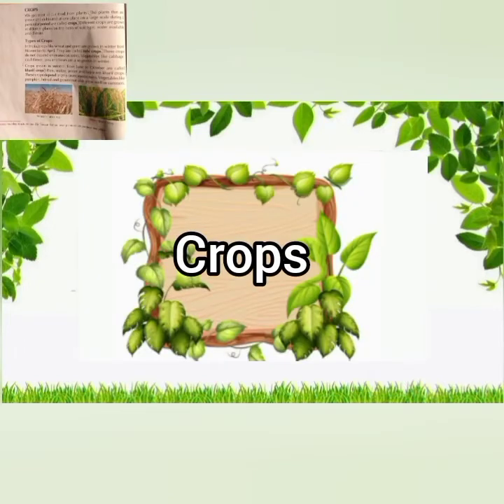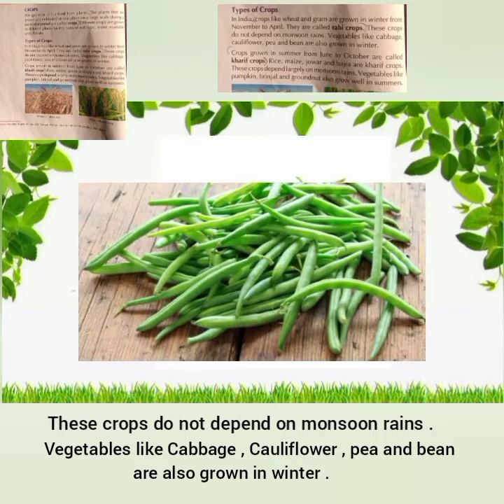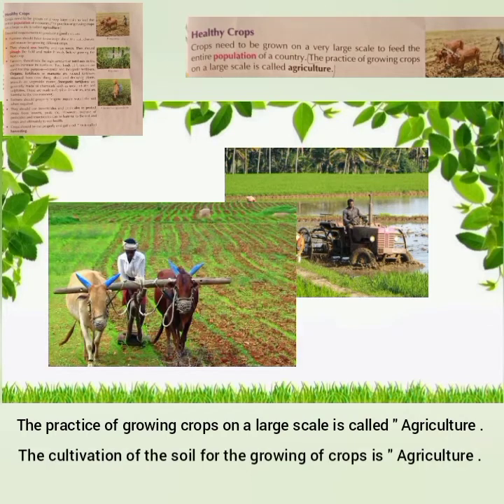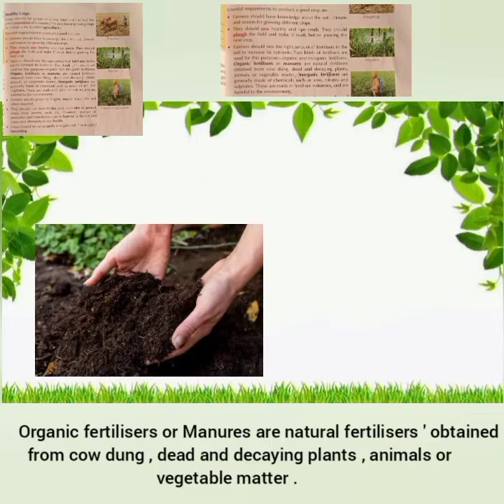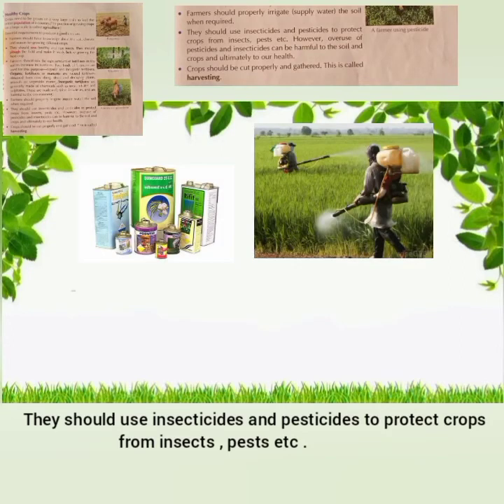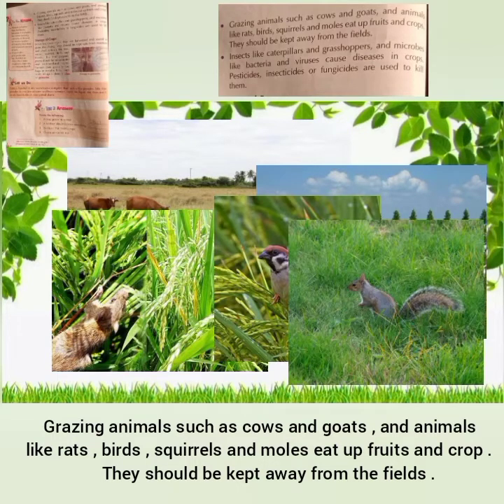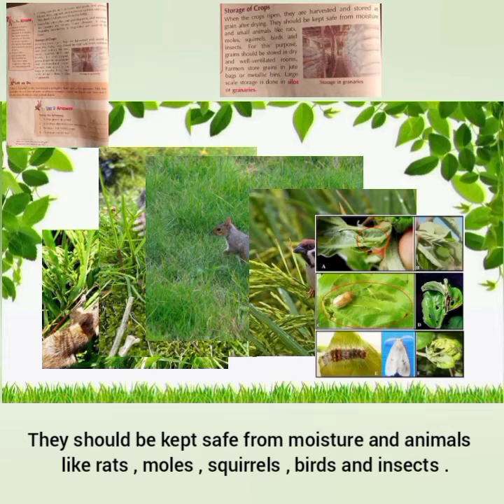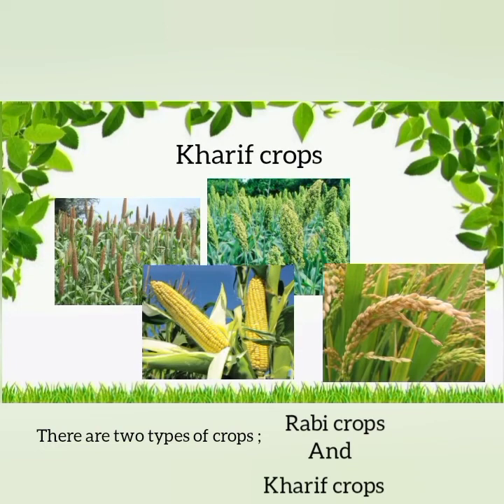Crops | Growing Healthy Crops | Agriculture | Harvesting | Class 5 science | Crops kya hote he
Crops

                             Plants that grown and cultivated on a
 large scale during a particular period are called Crops .
The Practice of growing crops on a large scale is called Agriculture . How to grow healthy crops . How to protect crops from damage , Use of fertilisers , Harvesting and protection of Crops , Rabi crops and kharif crops , Crops growing season, climate, and soil types to grow different crops . Storage of different crops in granaries .

* Crops
* Rabi crops and kharif crops
* Agriculture
* Organic Fertilisers
* Inorganic Fertilisers
* Protection of Crops
* Use of different Insecticides and Pesticides
* Harvesting
* Protection of Crops from animal and diseases
* Storage of Crops